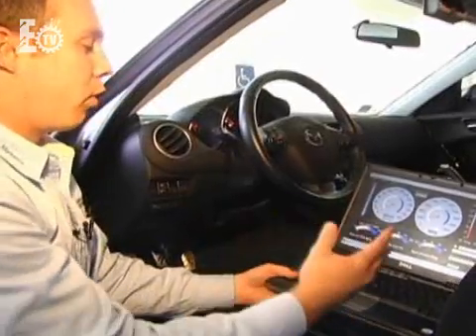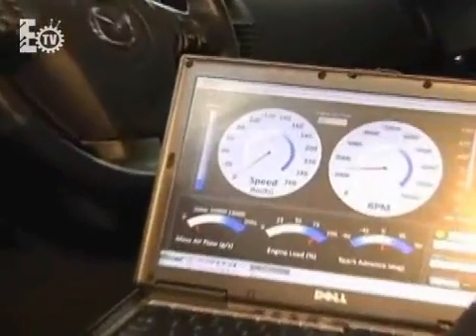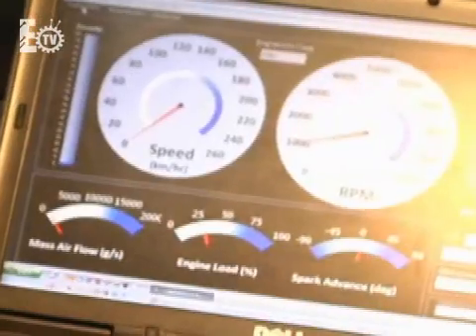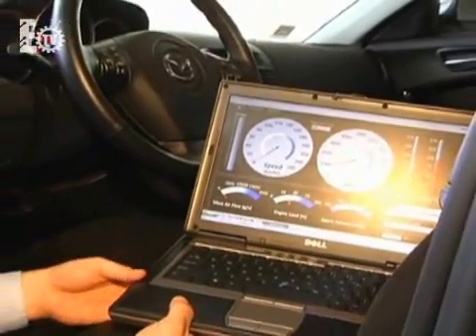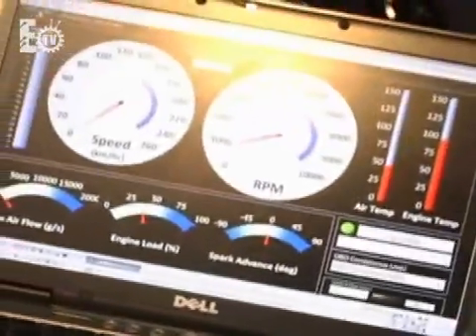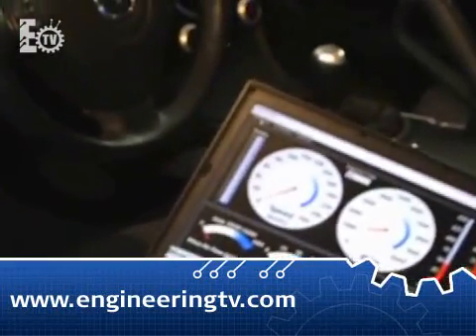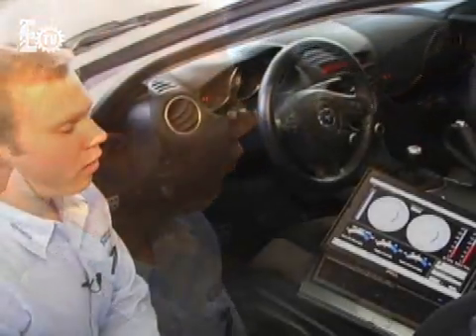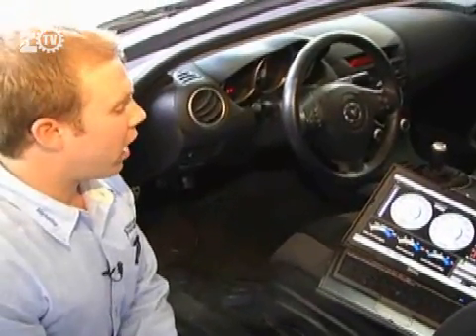A New Standard in Testing Automobiles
As of 2008, every car sold in America will be required to have a low cost controller area network (CAN) to link all the components of an automobile. Reading the data off the vehicle for diagnostic or test purposes will require a CAN device that interfaces the car with the computer.